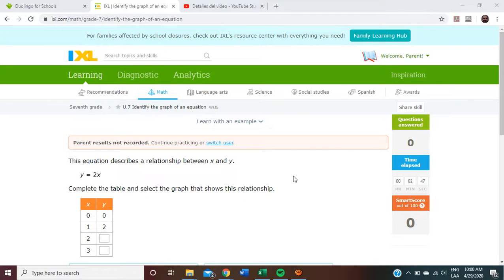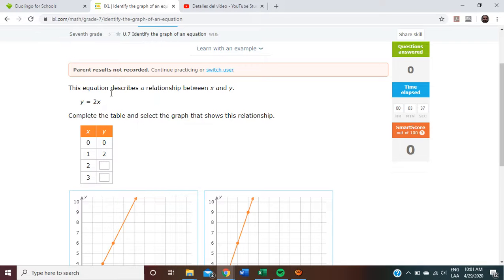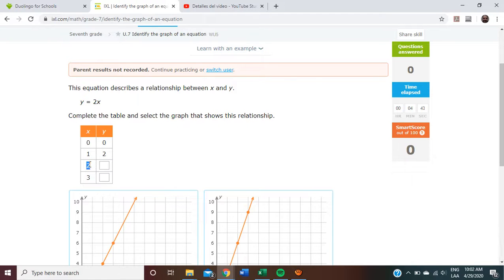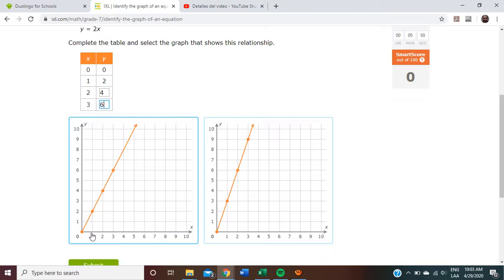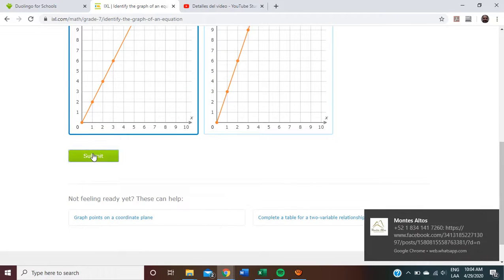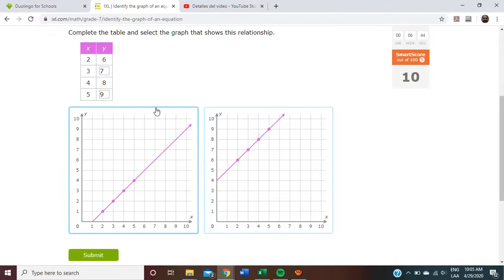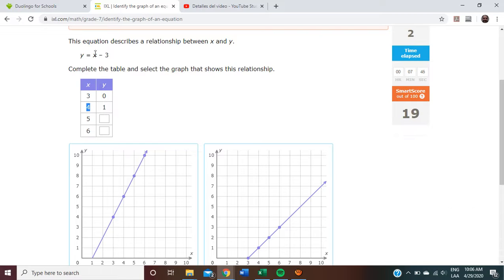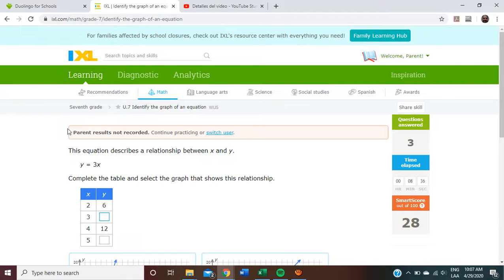7.U.7 Identify the graph of an equation